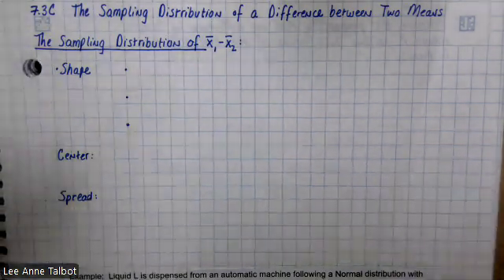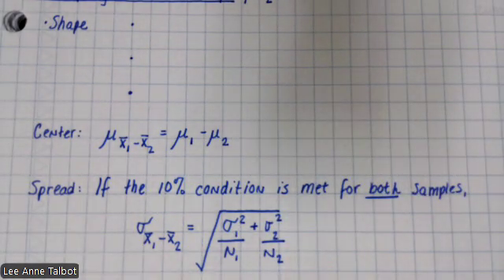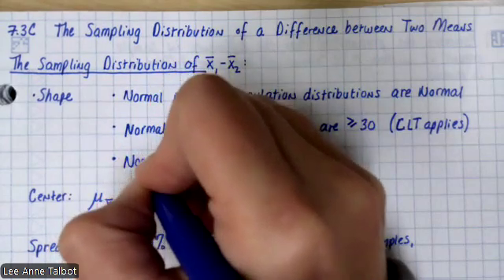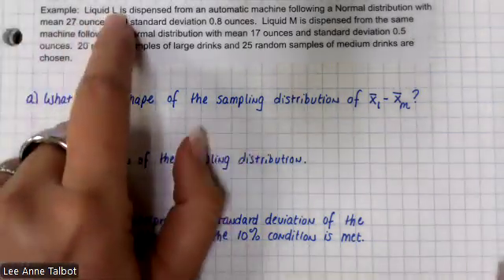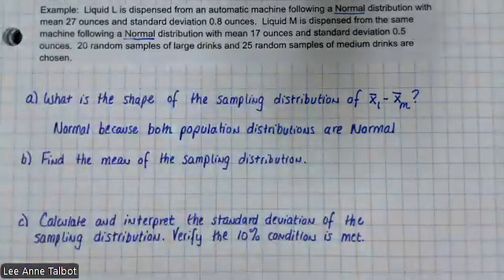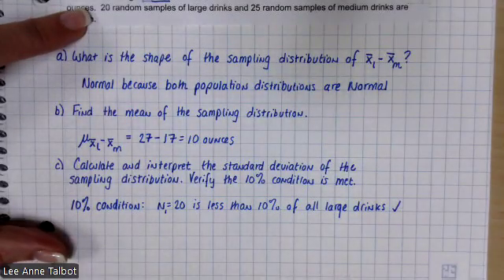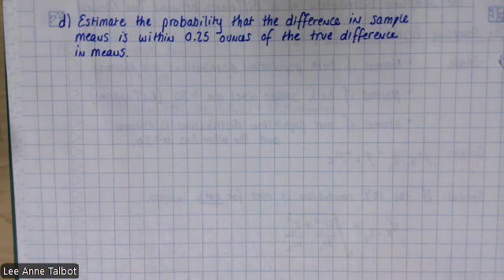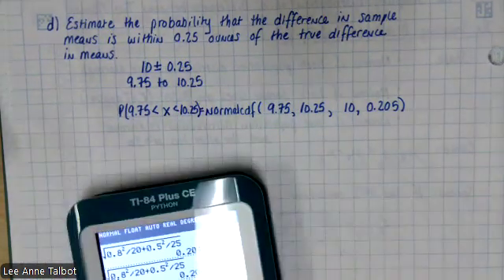12/12 - The Practice of Statistics 6e - 7.3C - Sampling Distribution of a Difference of Sample Means